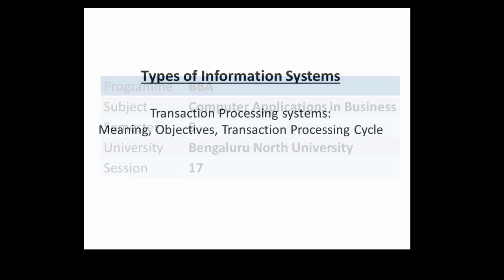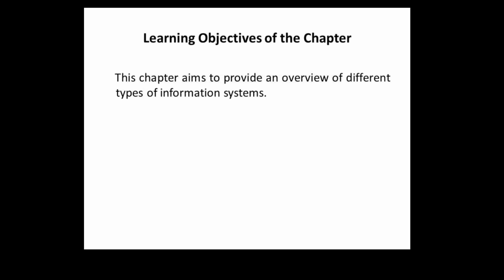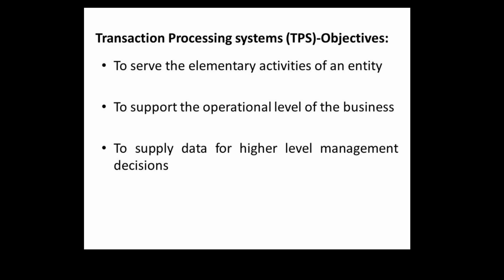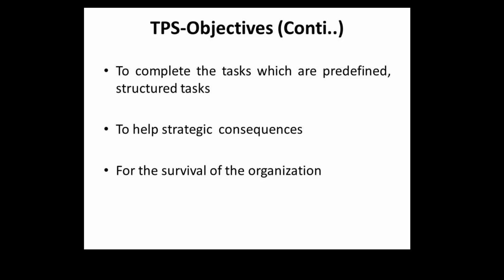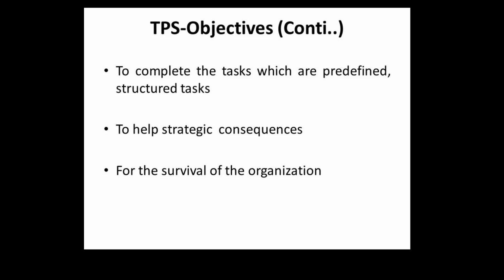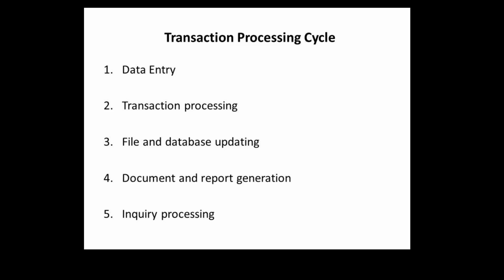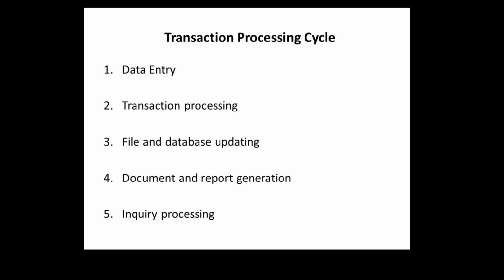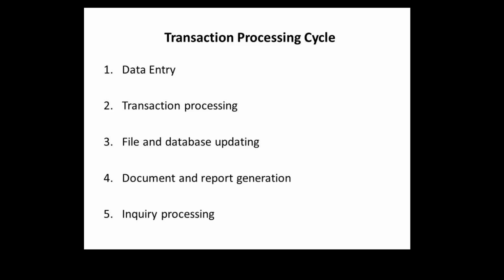Computer Applications in Business S17